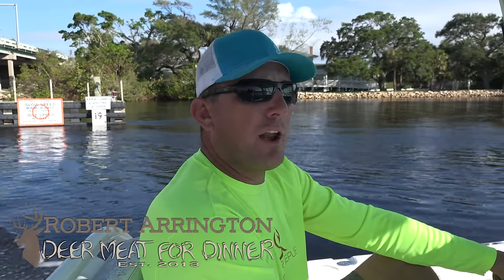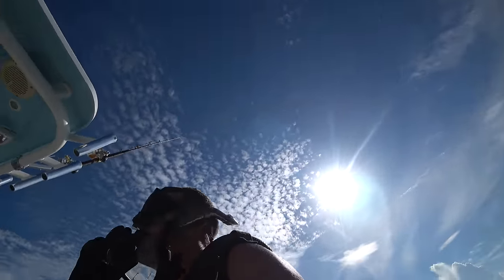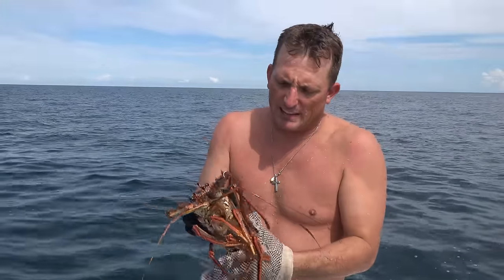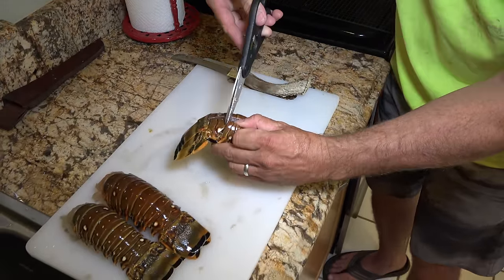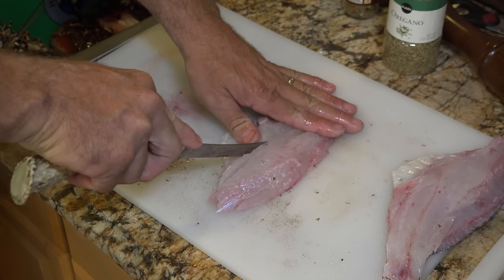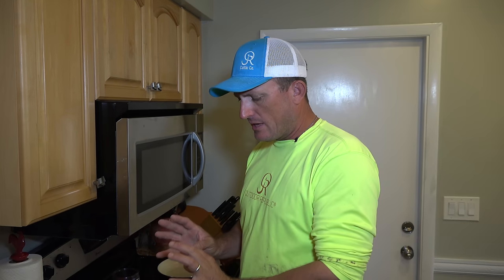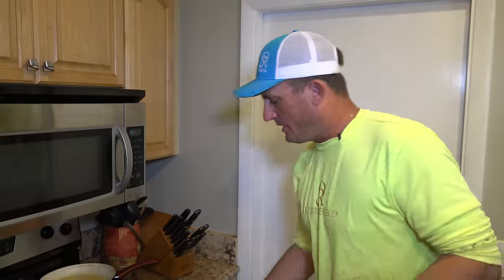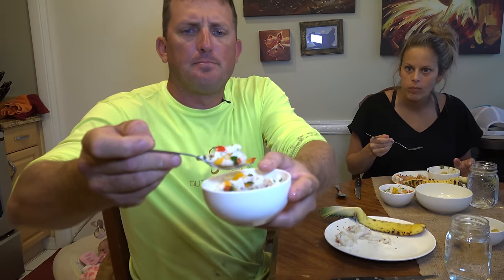Lobster Tail and Lionfish Ceviche {Catch Clean Cook} Gourmet Tasty Tuesday!!!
Here's my favorite Lobster dish yet! Not to mention some amazing Lionfish Ceviche to top it off!!!
I can't say enough good things about that Silver Stag "Woods & Water" check it out!
j